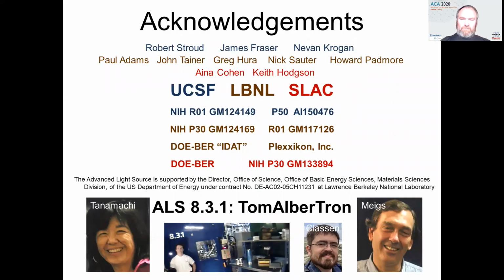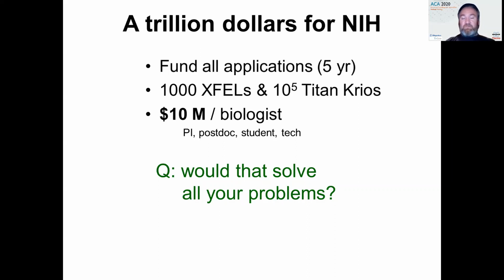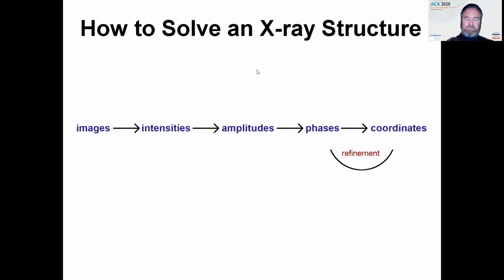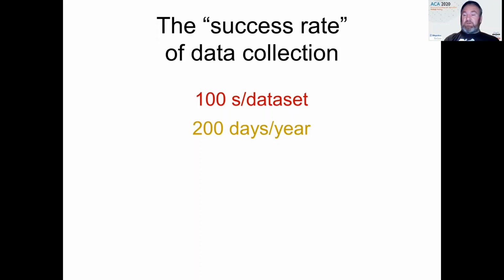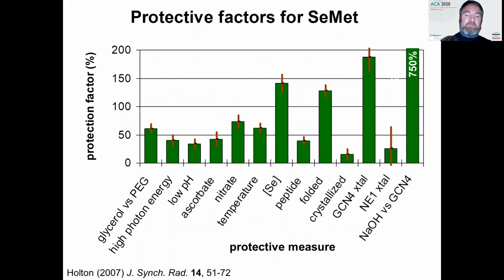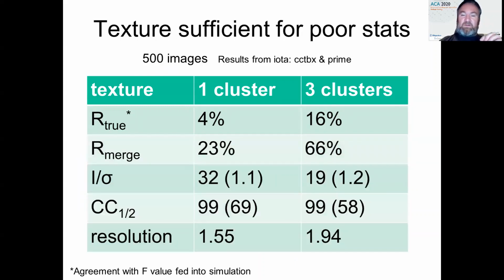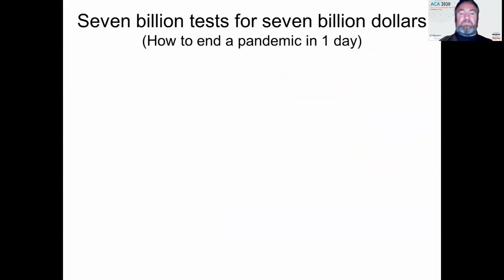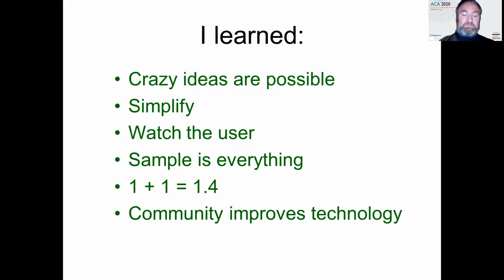Critical Challenges in Structural Biology - ACA 2020 talk by James Holton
James Holton discusses the challenges in structural biology in the middle of the pandemic at the 2020 ACA. The talk was given over zoom and the audience was listening over zoom.